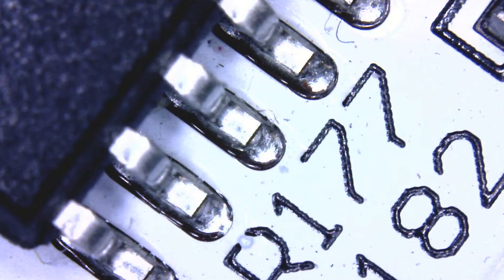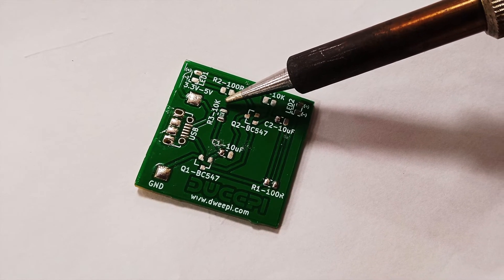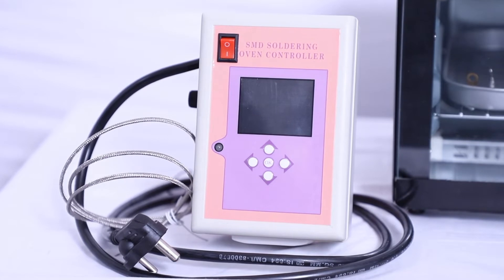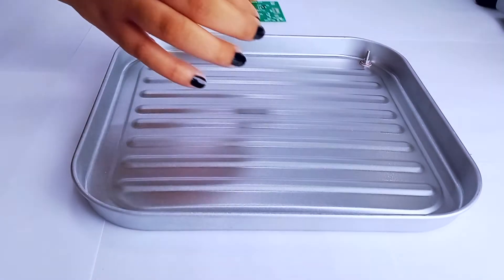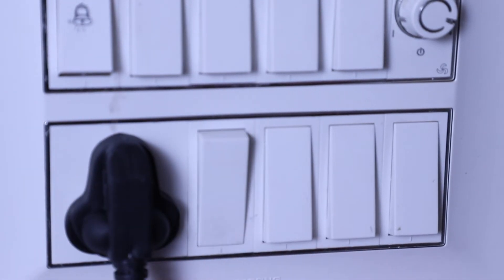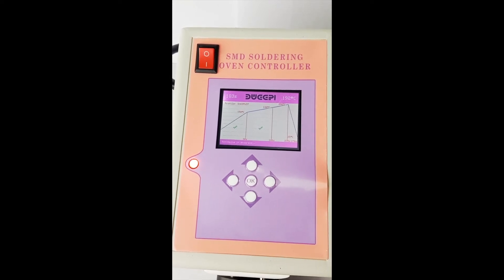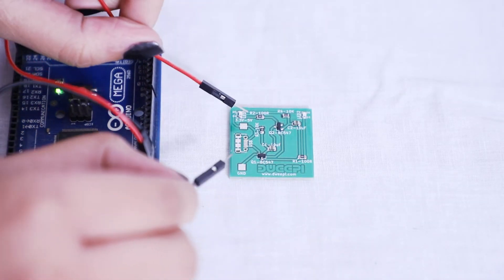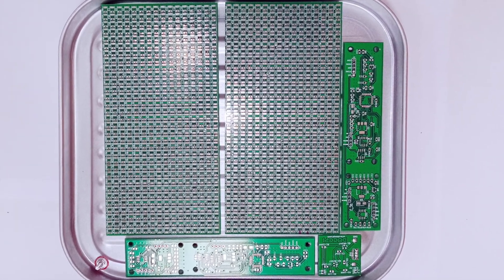SMD Soldering reflow Oven Controller Set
The SMD Soldering reflow oven controller is easy-to-use and offers a superior PCB soldering experience. Packed with user friendly features, it comes with 2 sub-packages :-
(i) SMD Reflow Oven Controller Unit.
(ii) Borocil Prima 10L OTG .